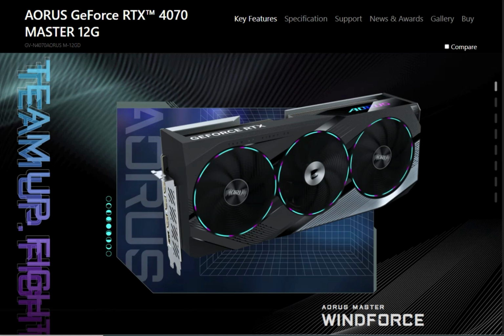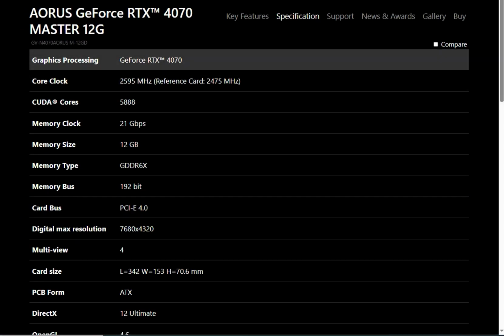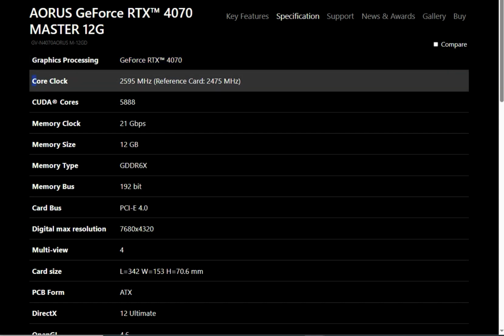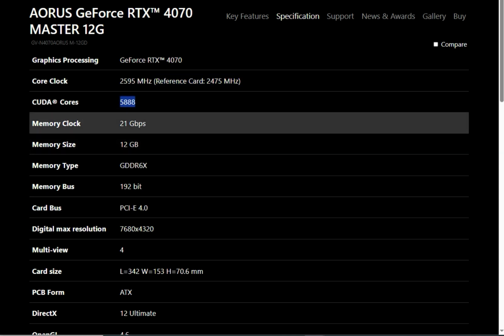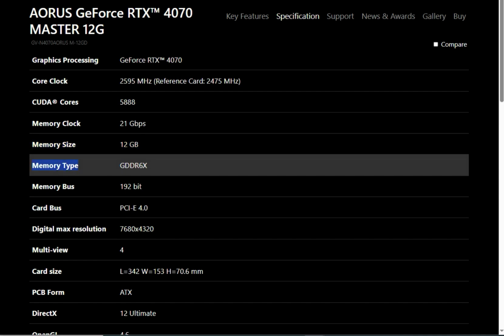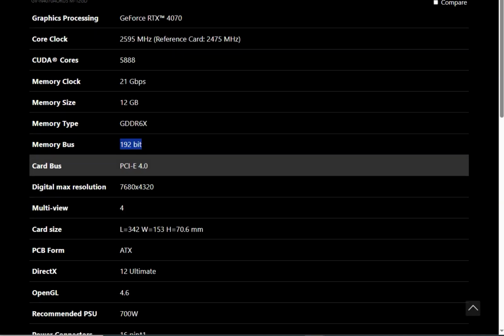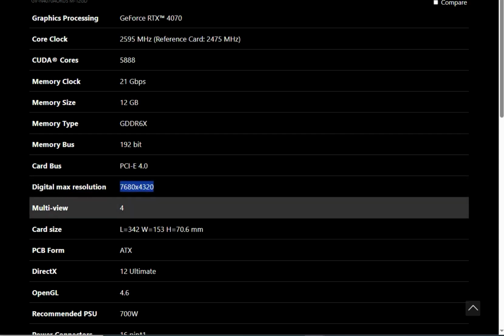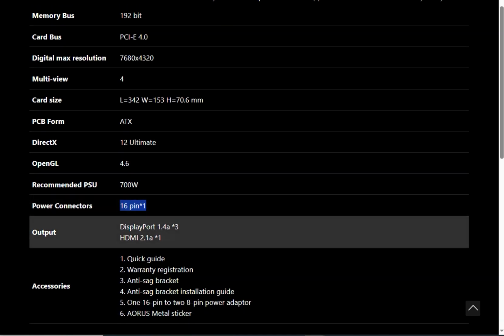GIGABYTE AORUS RTX 4070 MASTER 12G – High-End Gaming GPU